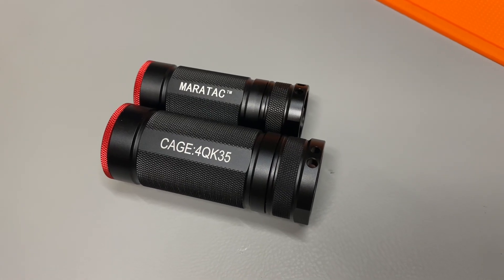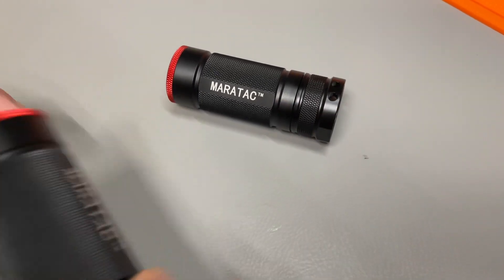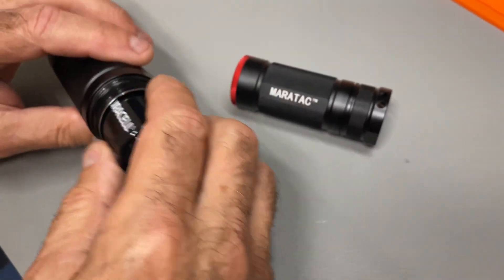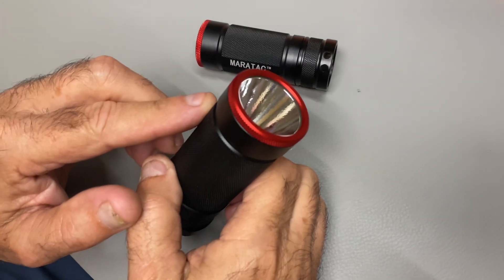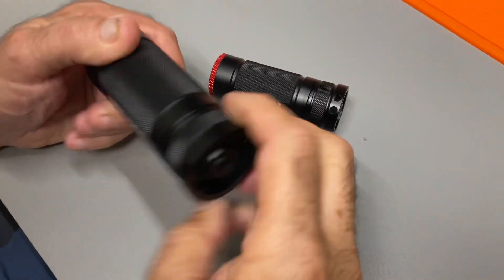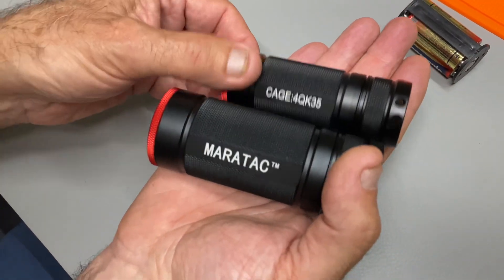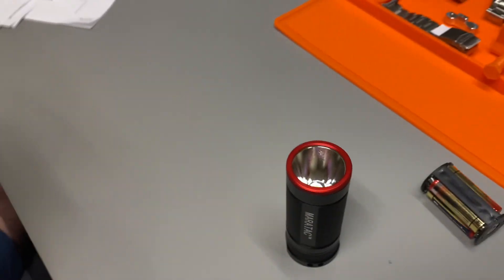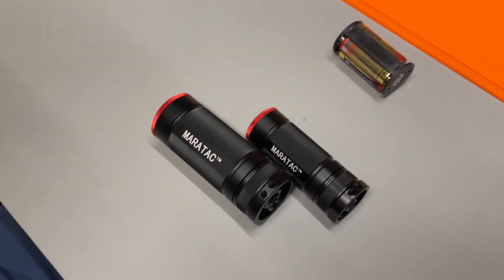1C & 1D Flashlight Kit by Maratac®